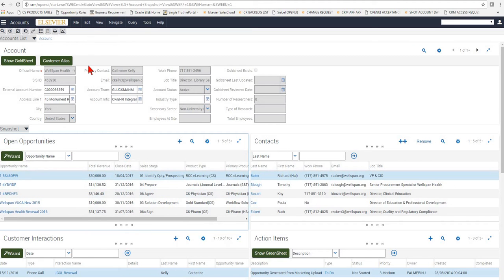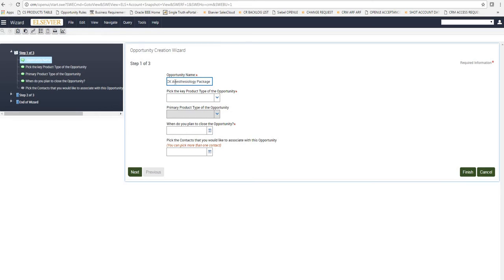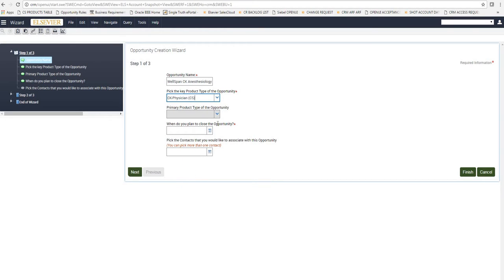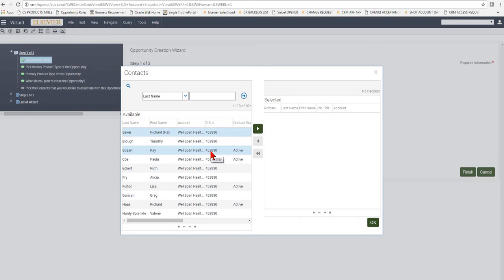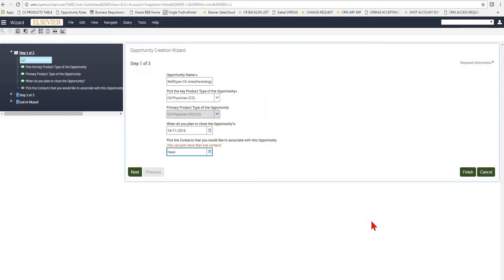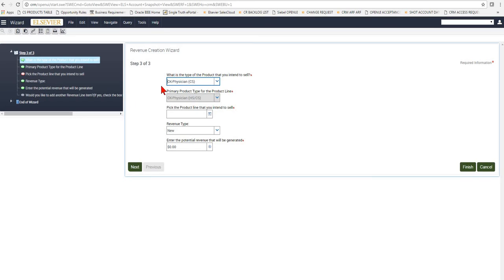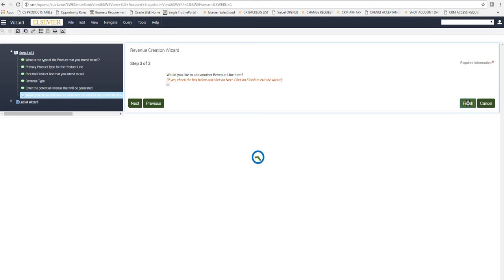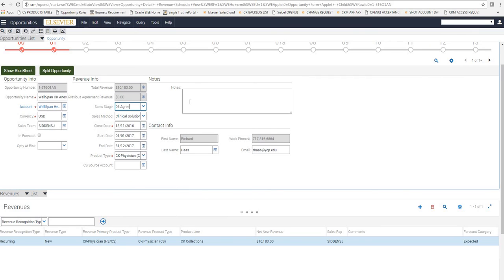Creating an Opportunity 11 18 2016 11 10 27 AM